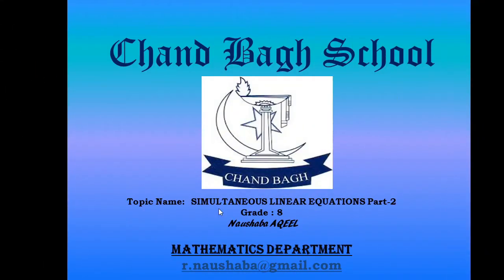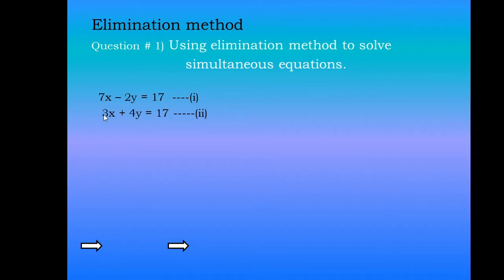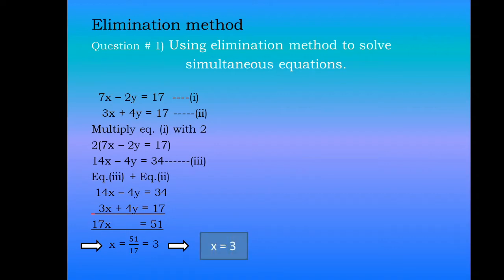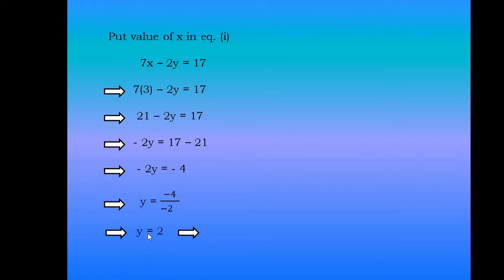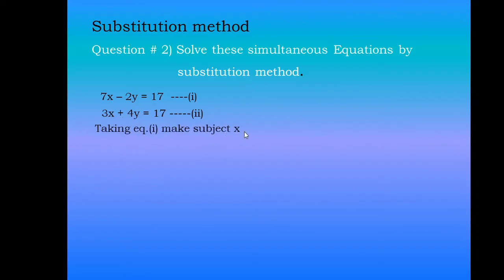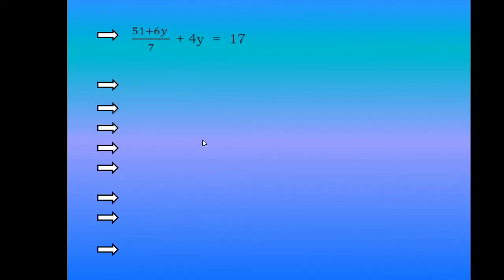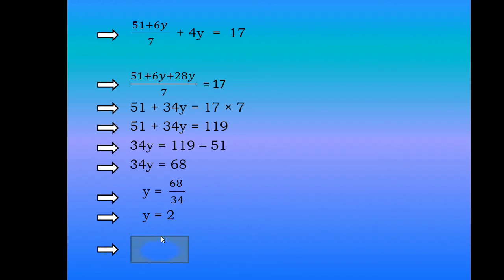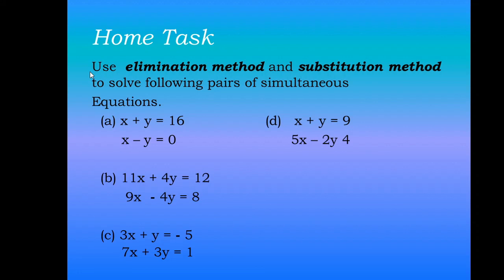Grade-8 Math Elimination and Substitution Method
Naushaba Aqeel
Math